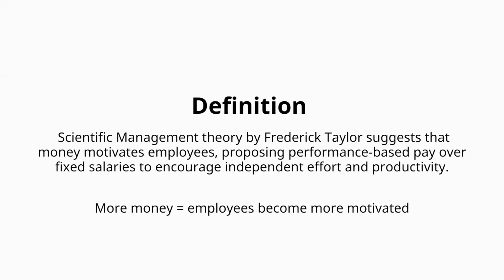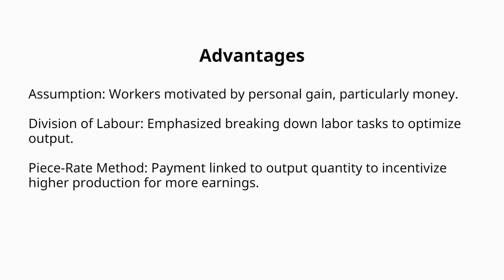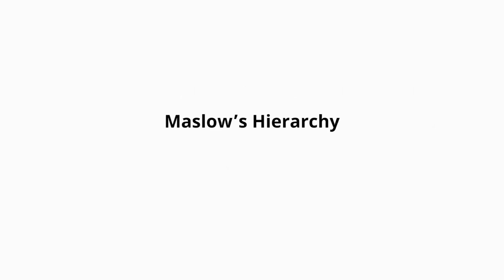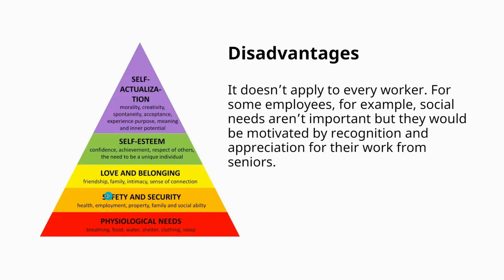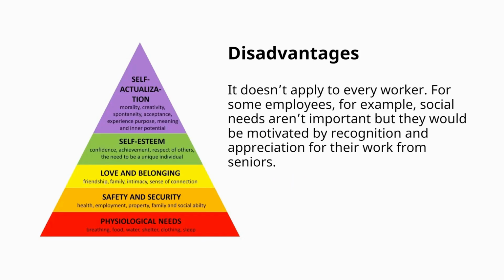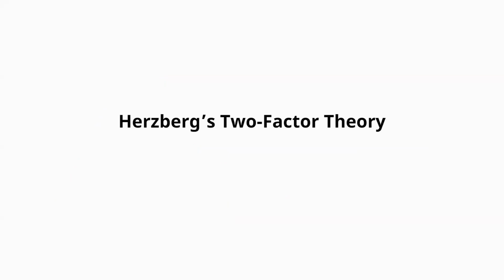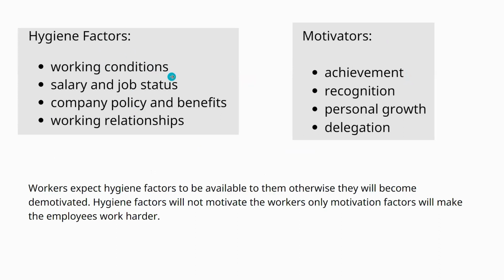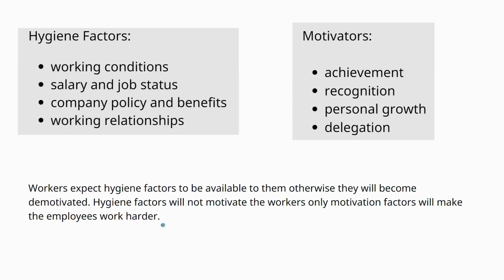Motivational Theories | IGCSE & O Level Business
Timestamps:
00:00 Intro
00:24 Scientific Management Theory
04:39 Maslow's Hierarchy
06:55 Herzberg's Two-Factor Theory
09:22 Outro

🌟 A* Preparation Insights:
Drawing from my personal experience and successful exam journey, discover go-to study methods and essential advice on handling this topic. Get ready for practical tips that will supercharge your Business revision and boost your chances of securing that coveted A*

Please note: No part of this video or description may be reproduced without written permission.